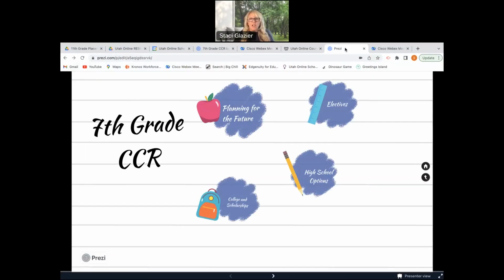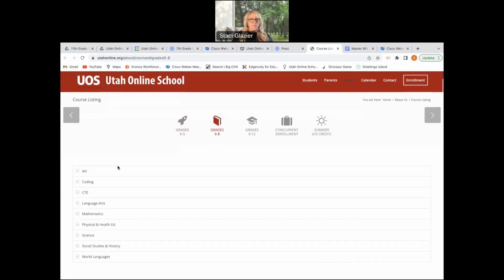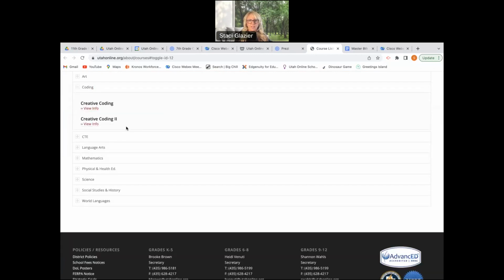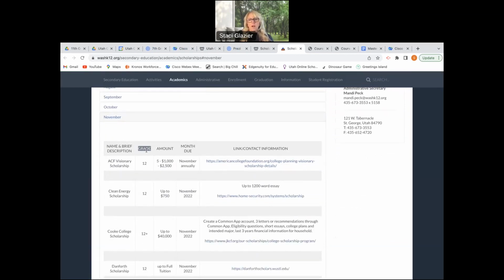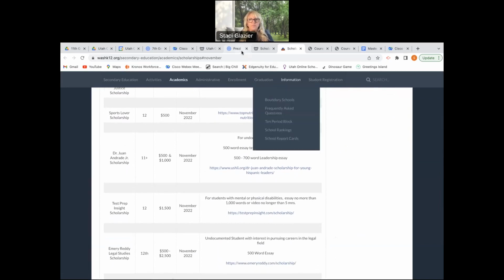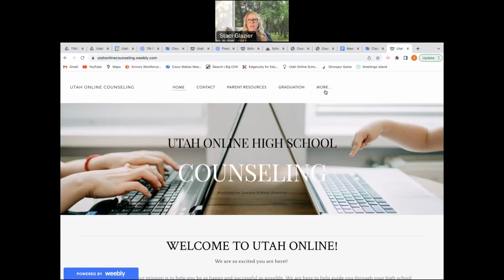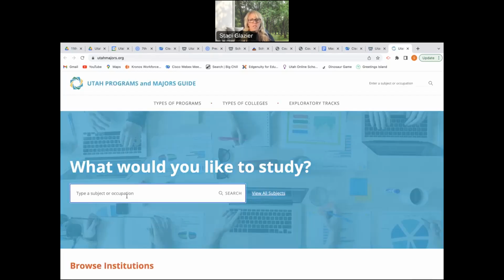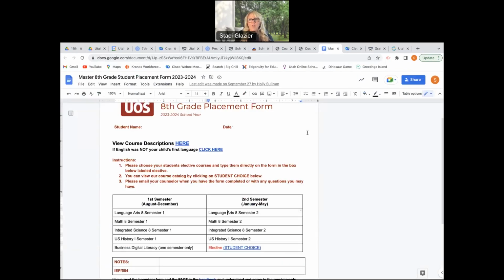7th Grade CCR